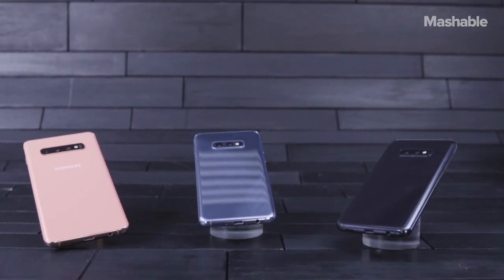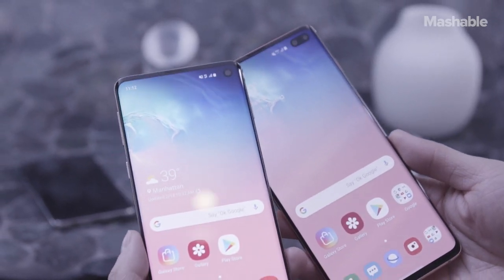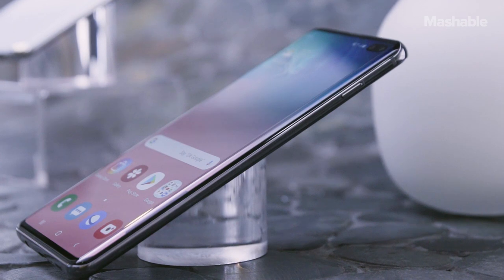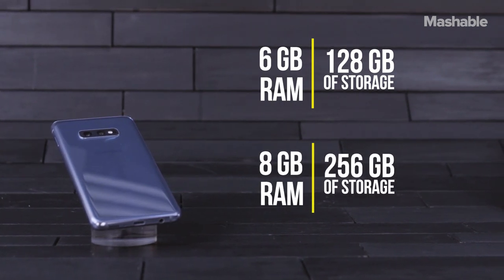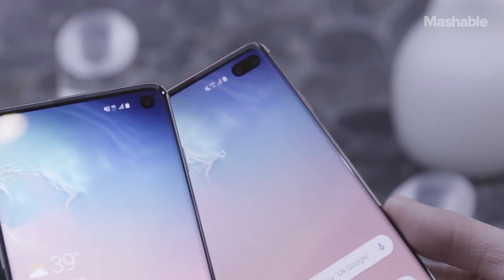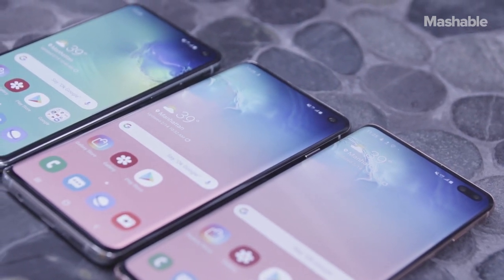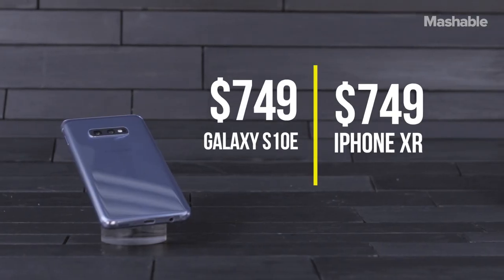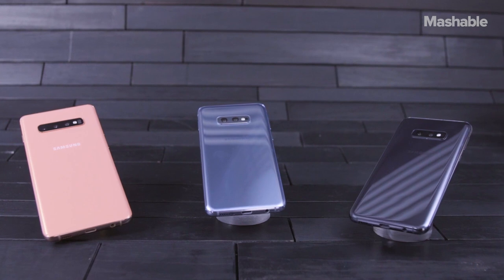Hands-on with the Samsung Galaxy S10s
This year Samsung is releasing three versions of the Galaxy S10— the S10e, S10, and S10+. From 1 TB of storage to 3 rear-facing cameras, these phones pack a punch. Here's what to expect.